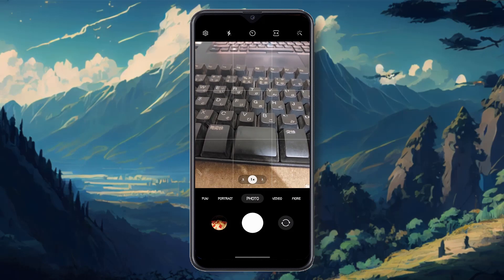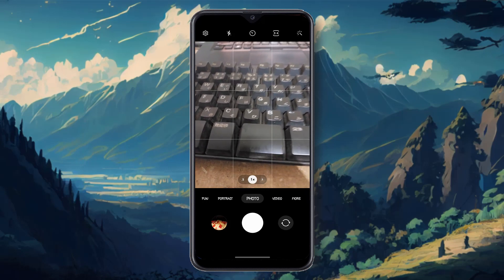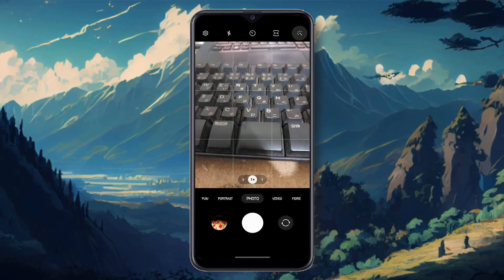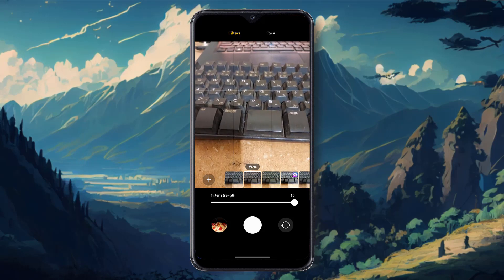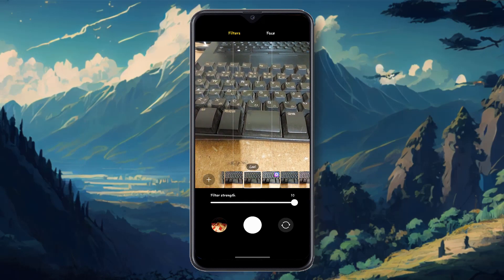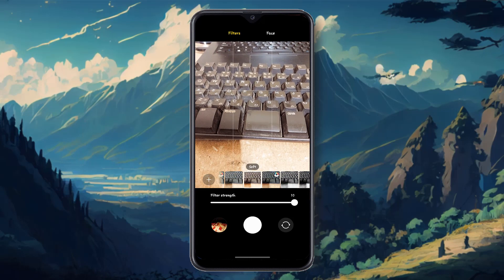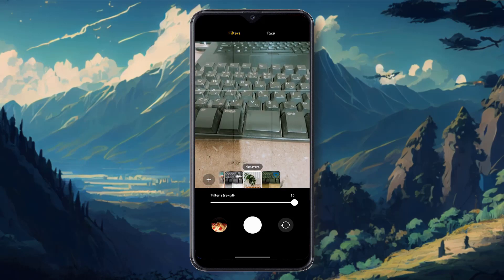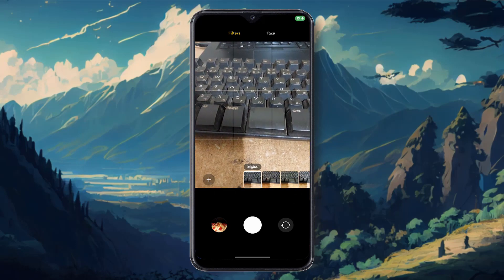How to use filter on your device camera | PIN TECH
Mastering Filters: A Step-by-Step Guide for Your Device Camera. Unlocking Creativity: How to Effectively Use Filters on Your Camera. Enhance Your Shots: A Tutorial on Using Filters in Your Device Camera. Filter Fun: Exploring the Creative Possibilities in Your Camera. Dive into the world of creativity with our latest tutorial: 'How to Use Filters on Your Device Camera.' In this step-by-step guide, we'll walk you through the art of enhancing your photography by effectively utilizing filters on your device camera. From adding a touch of warmth to creating dramatic effects, discover the diverse range of creative possibilities at your fingertips. Watch now and elevate your photography game by mastering the art of filters. Unleash your creativity and transform ordinary shots into extraordinary moments!

From
Pin Tech